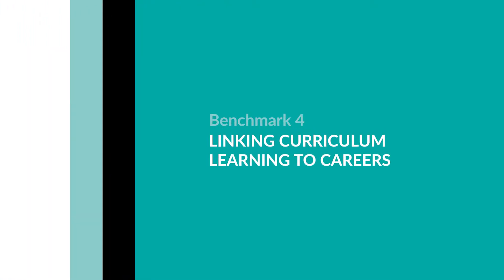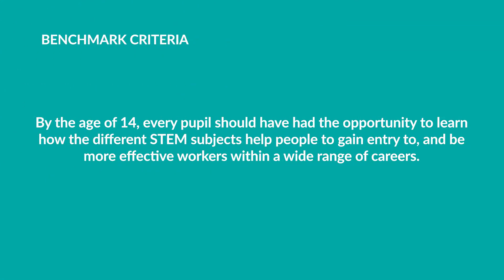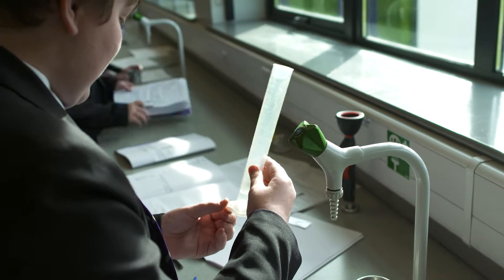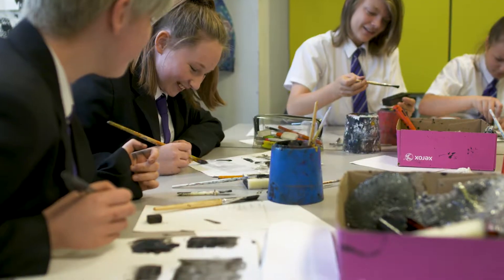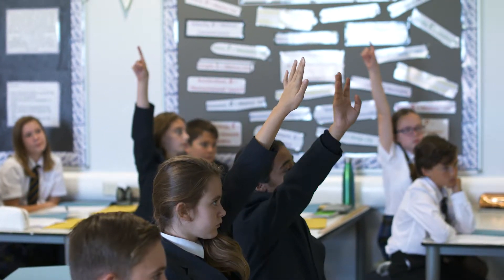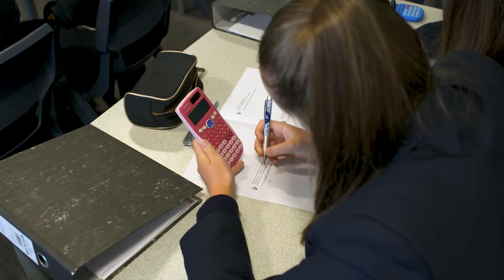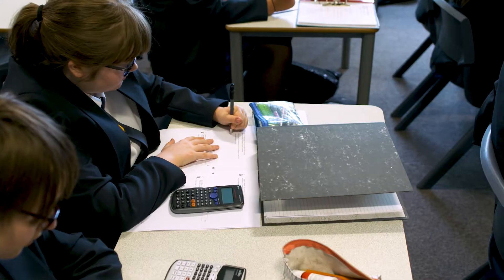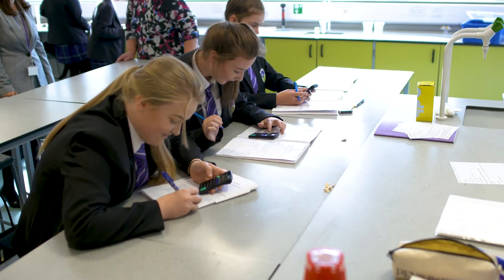Gatsby Benchmark 4: Linking curriculum learning to careers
All teachers should link curriculum learning with careers. For example, STEM subject teachers should highlight the relevance of STEM subjects for a wide range of future career paths.